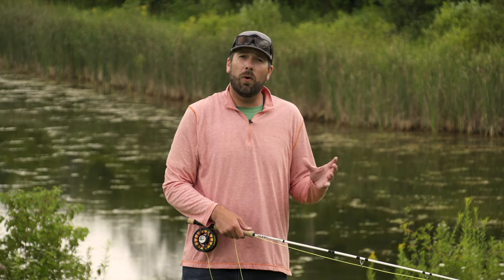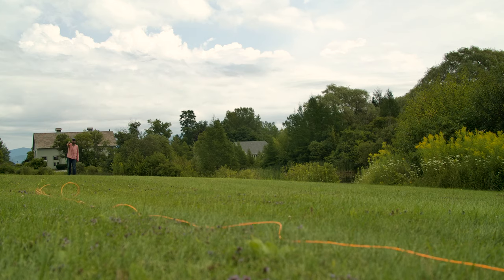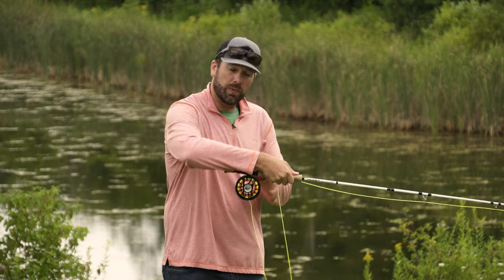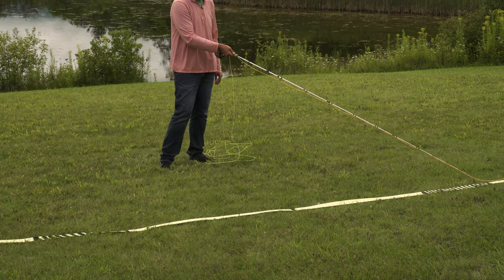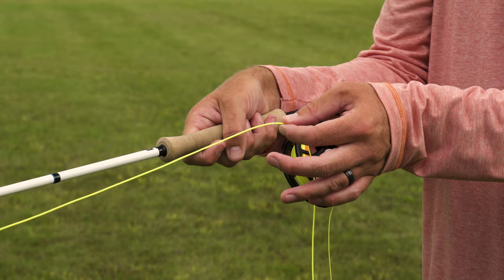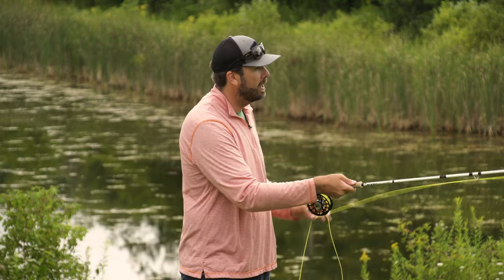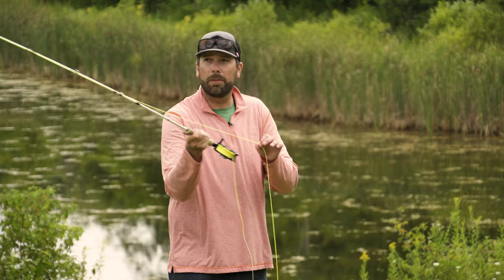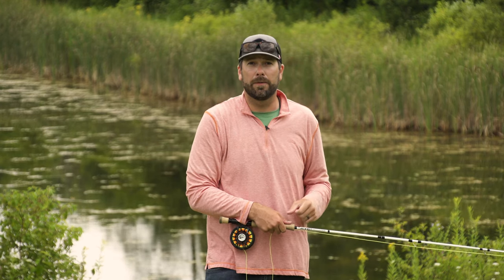Fine Tuning the Double Haul | How To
Pete Kutzer from the Orvis Fly Fishing school demonstrates some techniques to help us improve our double haul cast.